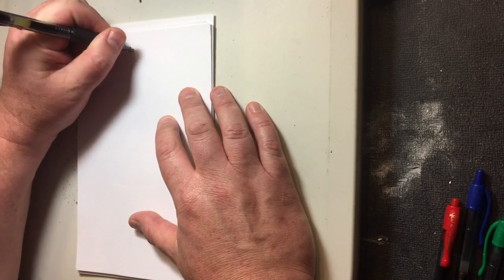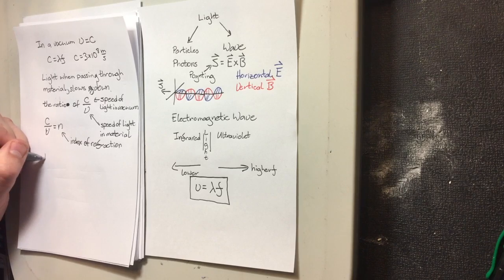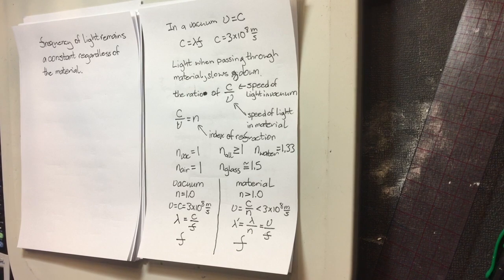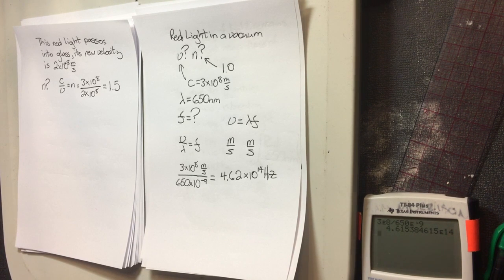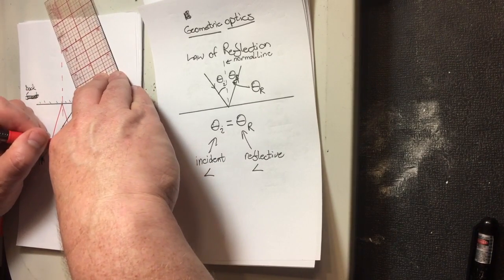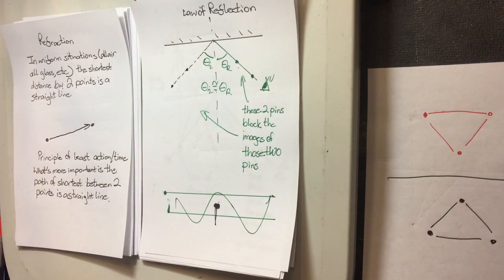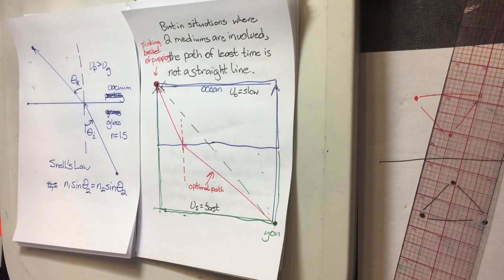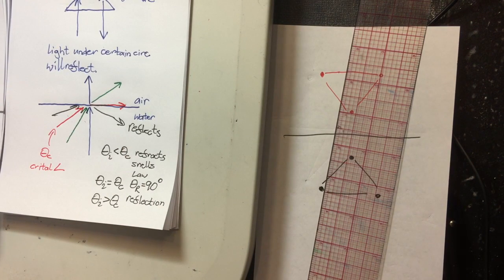Physics 214 Apr 4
Ole Miss Physics - Geometric Optics